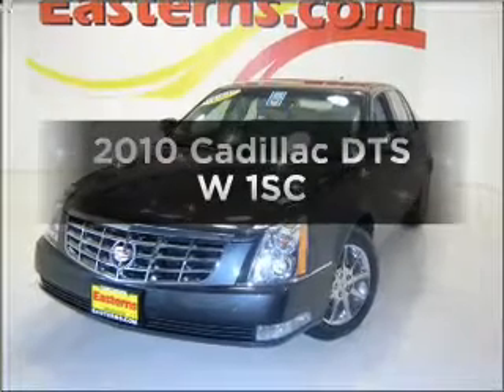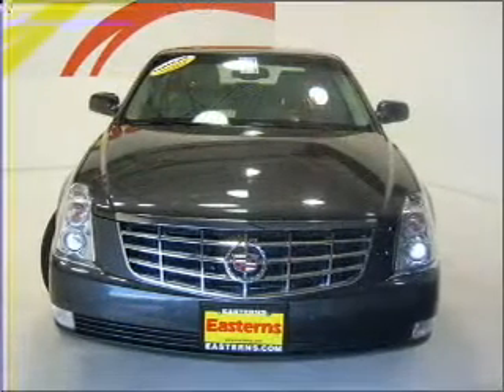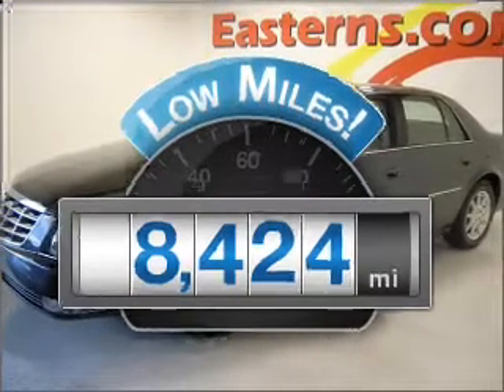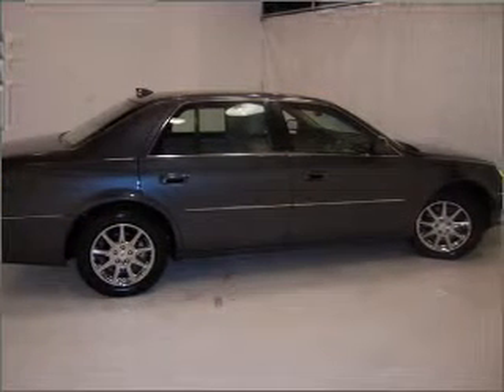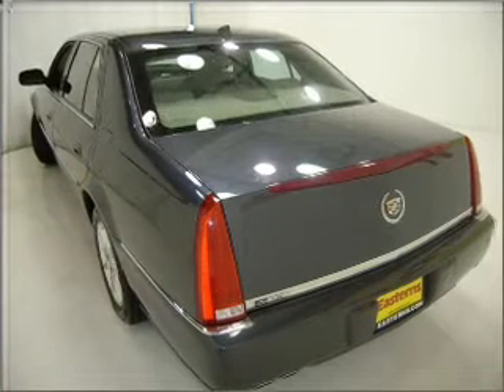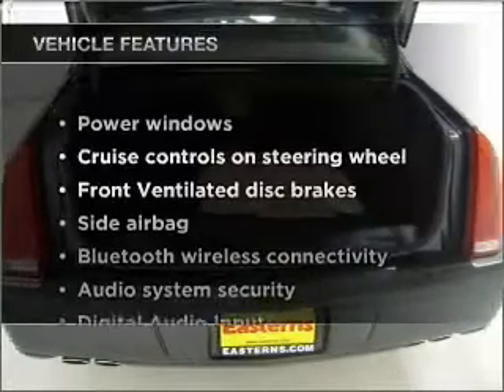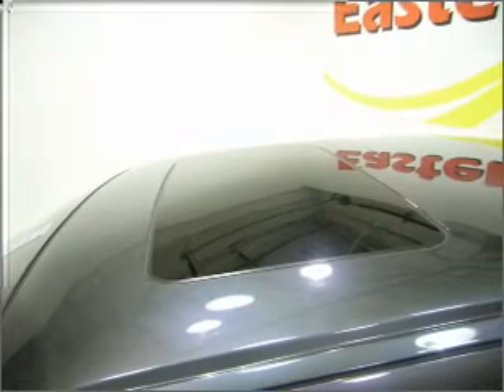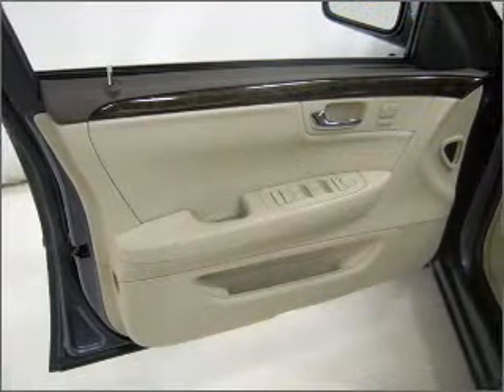2010 Cadillac DTS - Manassas VA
Year: 2010
Make: Cadillac
Model: DTS
Trim: W 1SC
Engine: 4.6 liter 8 cylinder 32 valve
Transmission: 4-Speed Automatic
Color: Gray
Mileage: 8424
Address:
9075 Euclid Ave